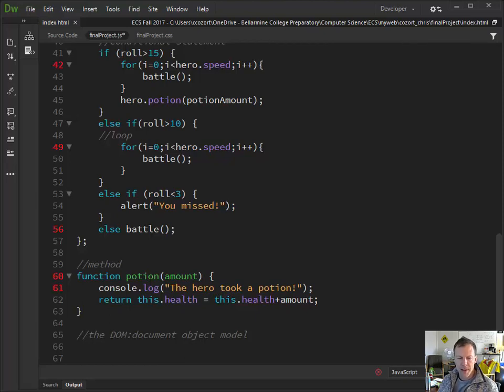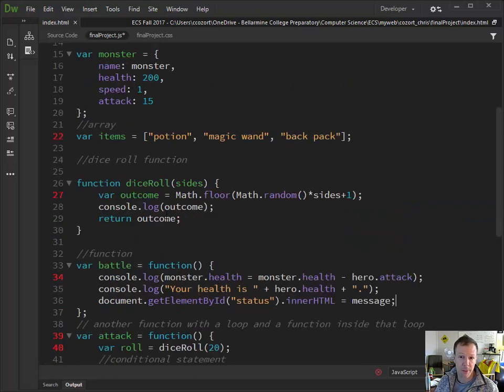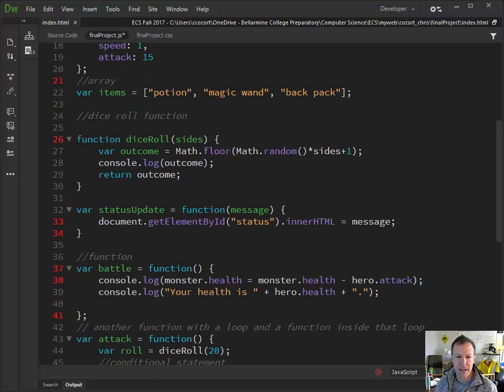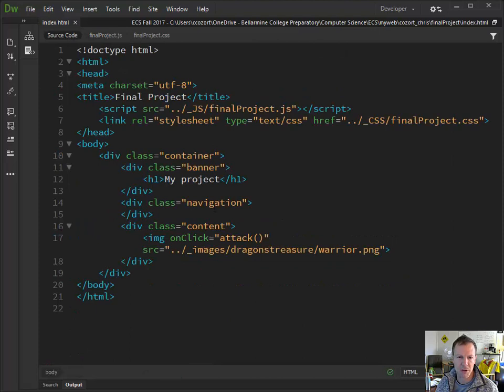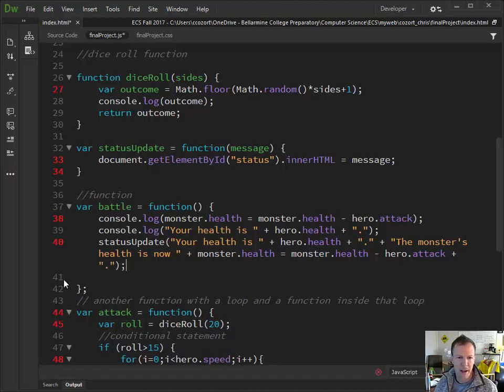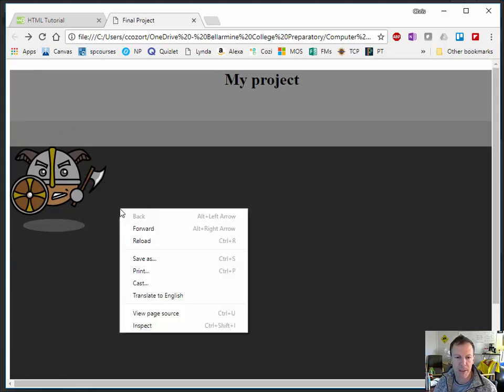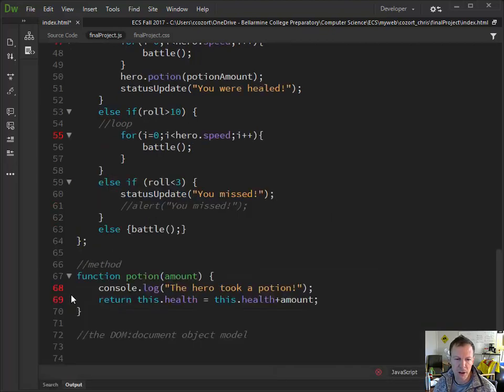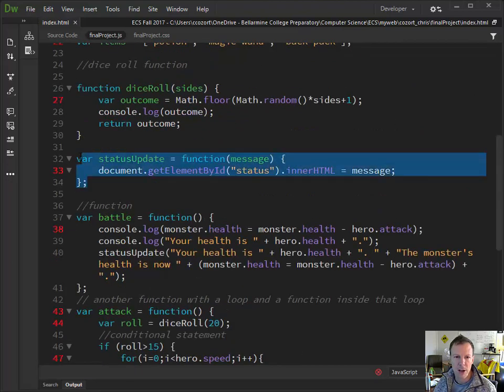ECS Final Project - Part 5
HTML and CSS and JavaScript using Dreamweaver: Intro to the DOM